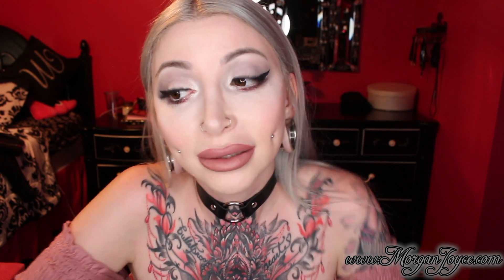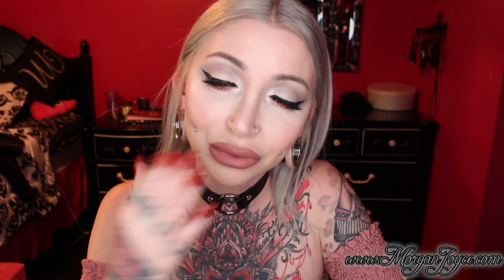All About My KNEE TATTOO.